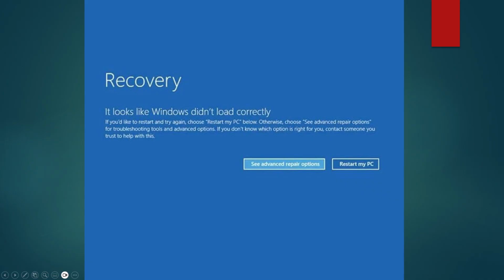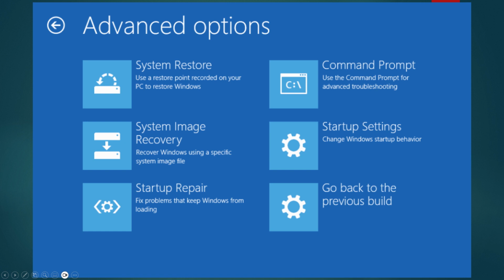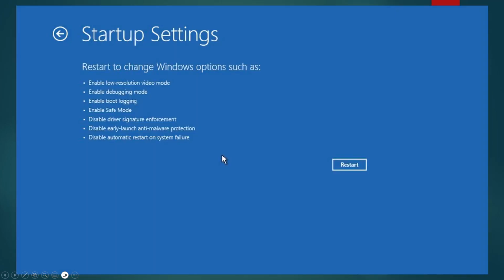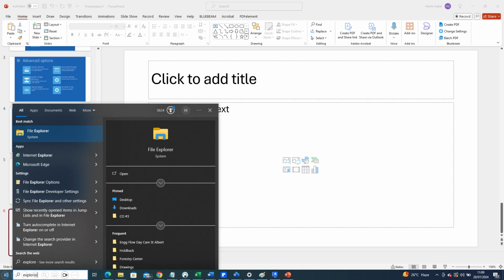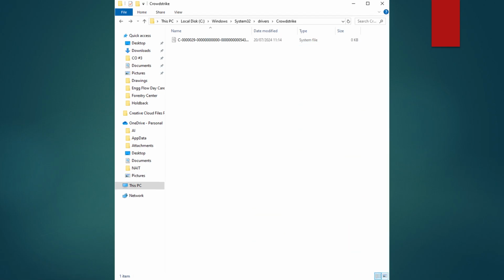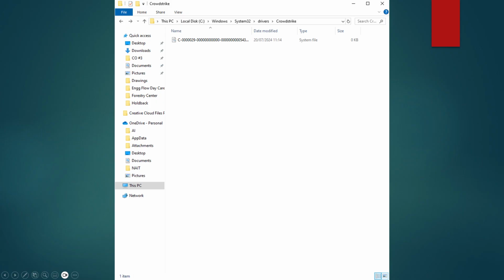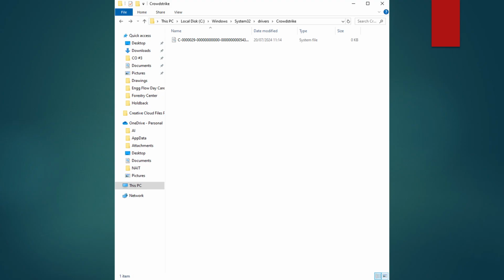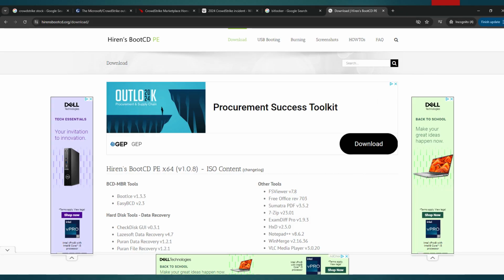How to Fix the Crowd Strike Software Update in a Microsoft Windows PC that prevents it from booting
In this video, we show you the four steps to remove the file that is affecting the computers from booting up after the Crowd Strike update

Boot Windows into Safe Mode or the Windows Recovery Environment.
Navigate to the C:\Windows\System32\drivers\CrowdStrike directory.
Locate and delete the file matching “C-00000291*.sys”.
Boot the host normally. Hazim Gaber, EIT, PMP, PgMP, RCDD